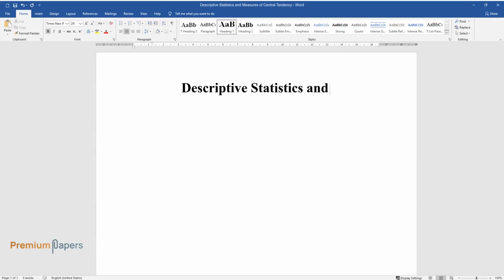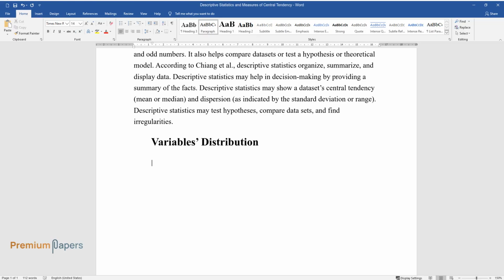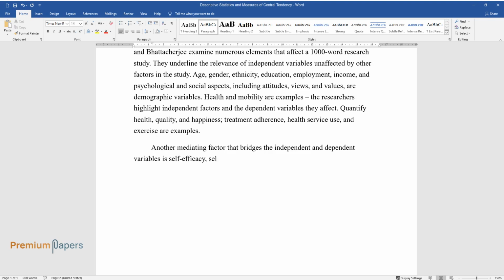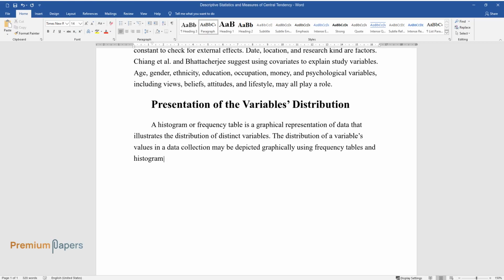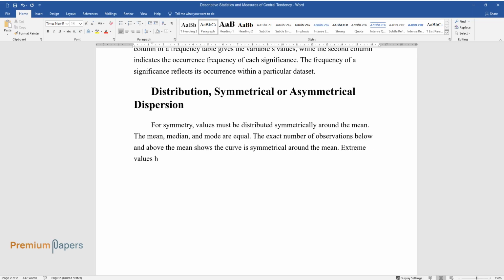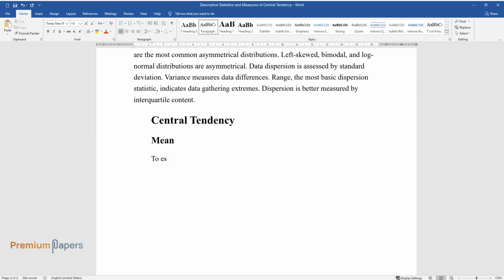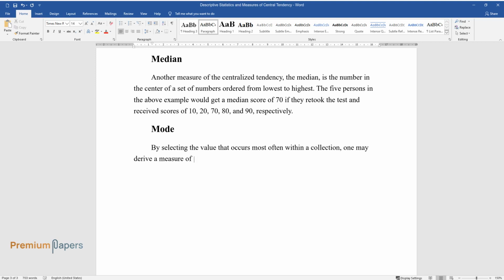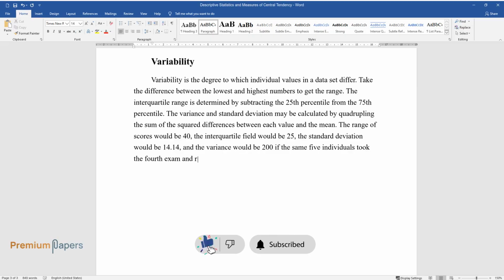Descriptive Statistics and Measures of Central Tendency - Essay Example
📝 Essay description: Descriptive statistics summarize and describe data. It represents a population’s mean, standard deviation, and shape. Descriptive statistics may tell different people and samples. Descriptive statistics may uncover outliers, trends, and odd numbers.

ℹ️ Subjects: Sociology
ℹ️ Words: 870
ℹ️ Pages: 4

📚 Reference list:
Bhattacherjee, A. (2012) Social science research: Principles, methods, and practices, University of Florida.
Chiang, J.J. et al. (2018) "Affective reactivity to daily stress and 20-year mortality risk in adults with chronic illness: Findings from the National Study of Daily Experiences," Health Psychology, 37(2), p.170.
Corea, F. et al. (2021) “Telemedicine during the Coronavirus disease (COVID-19) pandemic: A Multiple Sclerosis (MS) outpatients service perspective,” Neurology international, 13(1), pp. 25–31.
Sard, N. M. et al. (2020) “RAPTURE (RAD capture) panel facilitates analyses characterizing sea lamprey reproductive ecology and movement dynamics,” Ecology and evolution, 10(3), pp. 1469–1488.